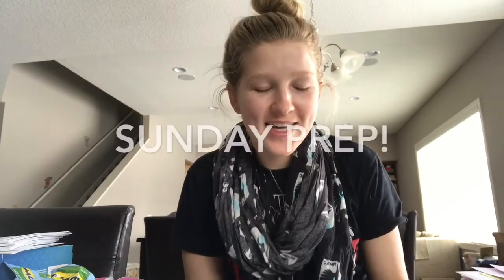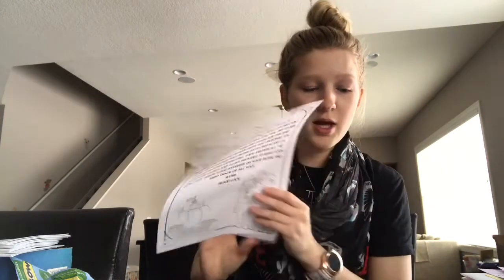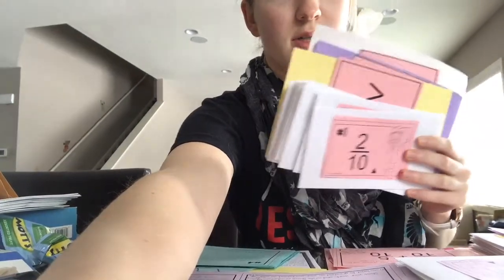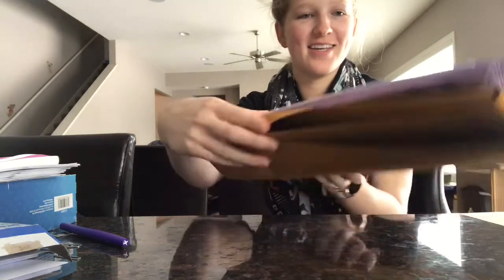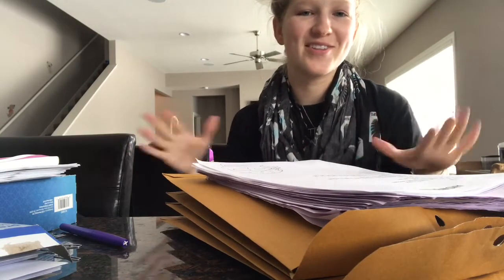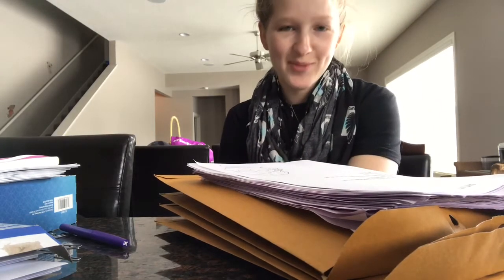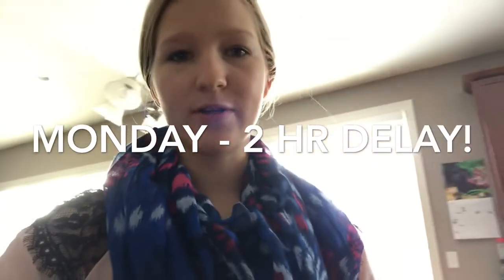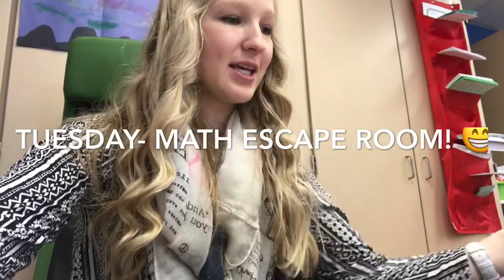THE PRINCIPAL CALLED ME INTO HER OFFICE TWICE| Substitute Week 30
I hope you enjoy and find this helpful!